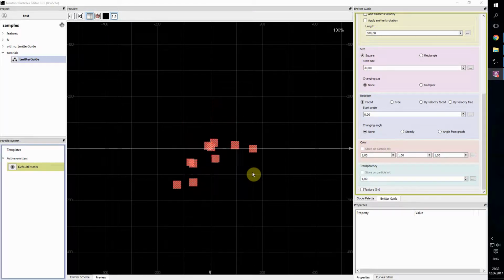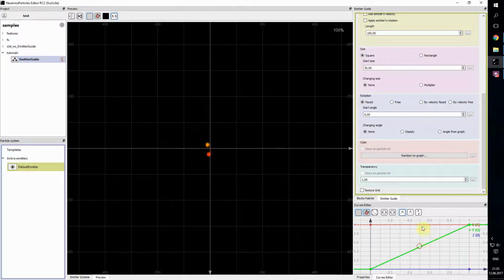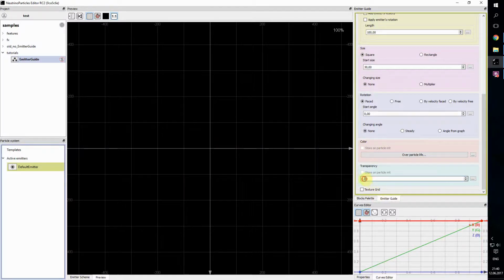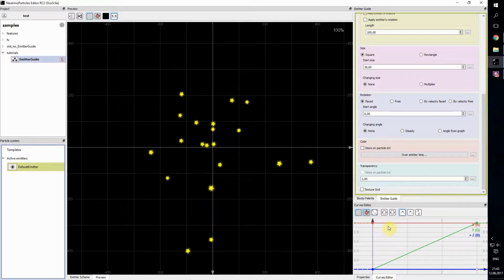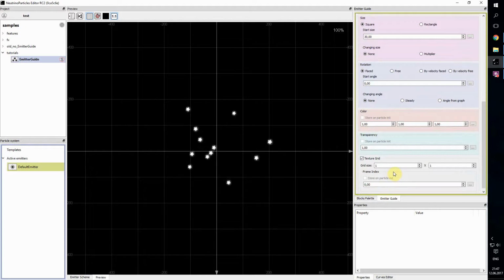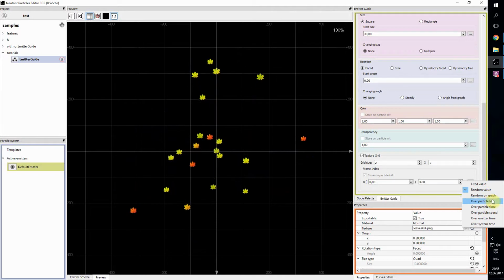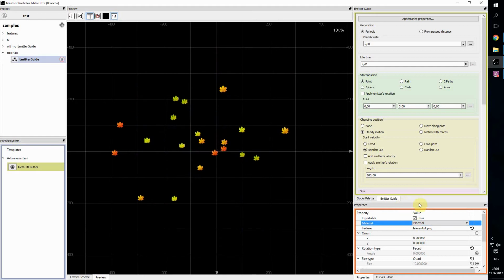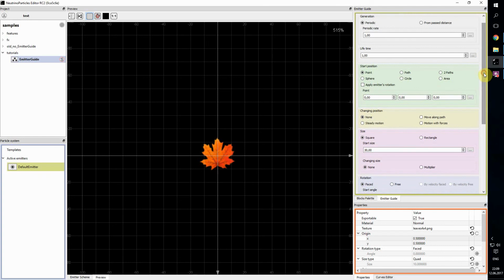EmitterGuide - Color, Transparency, Texture Grid, Appearance - NeutrinoParticles Editor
Creating effects with EmitterGuide.
Color, Transparency and Texture Grid sections. Appearance button.